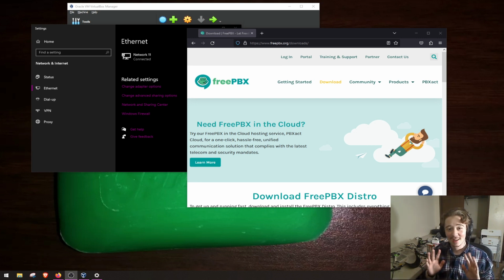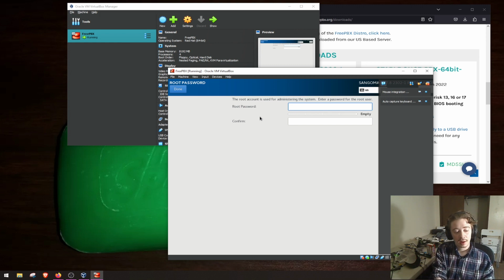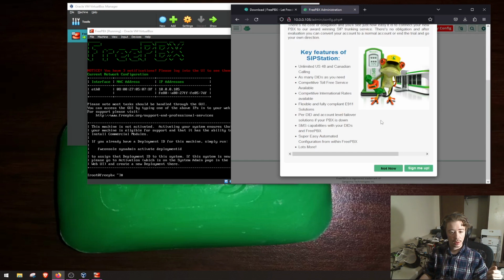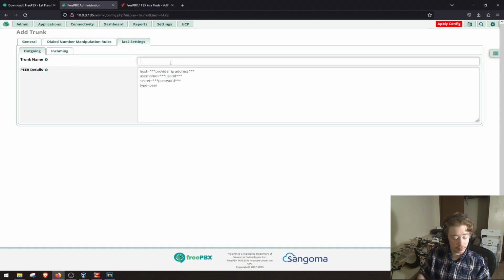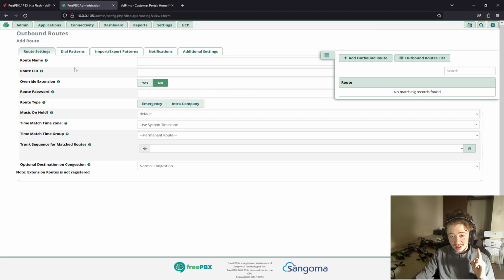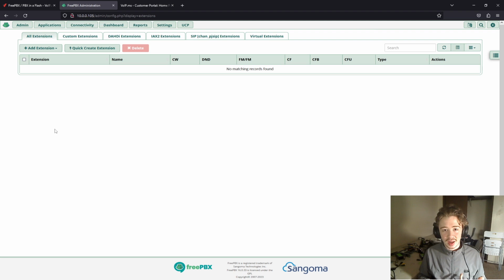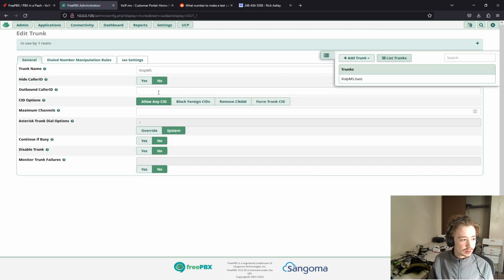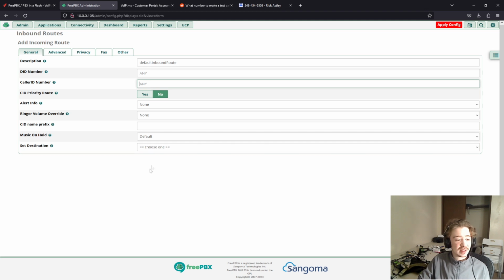From ISO to Receiving & Sending Calls The Start to Finish Guide on FreePBX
It's been a hot minute since I made a video, finally got around to a new one.